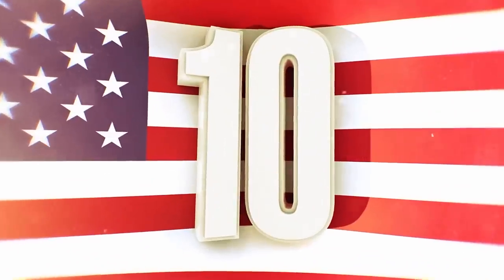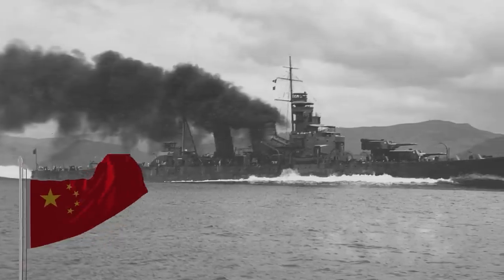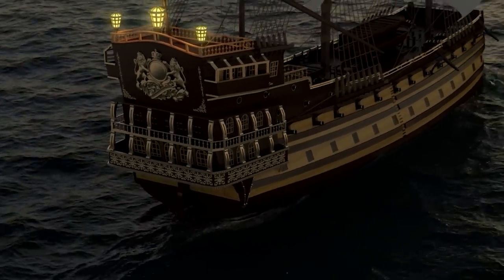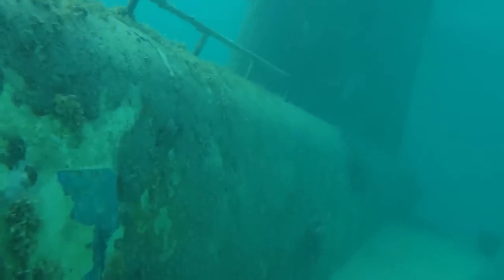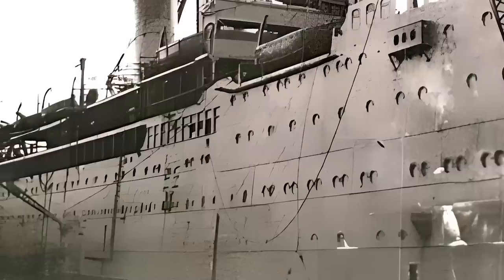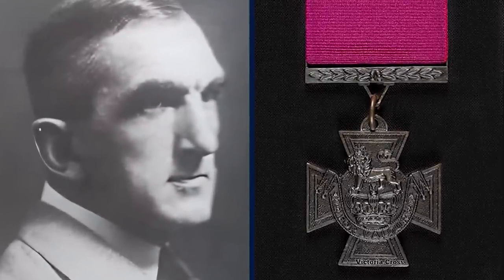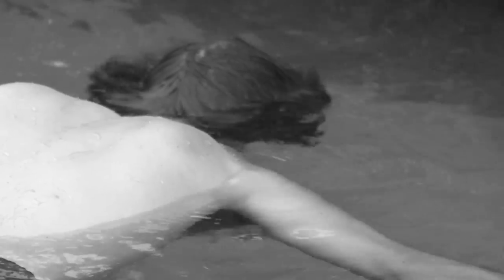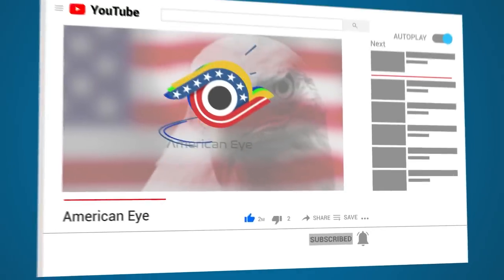10 INCREDIBLE Ships Lost In War!